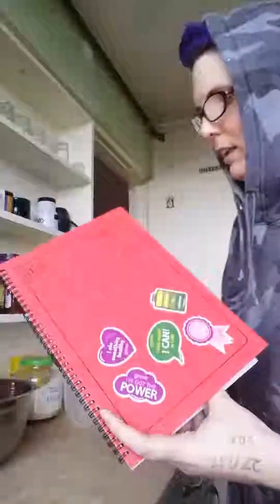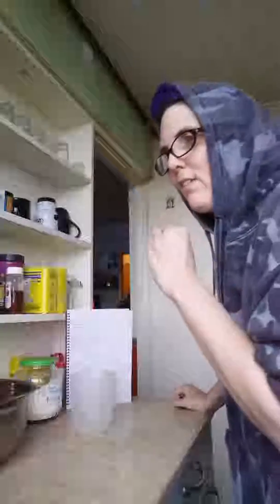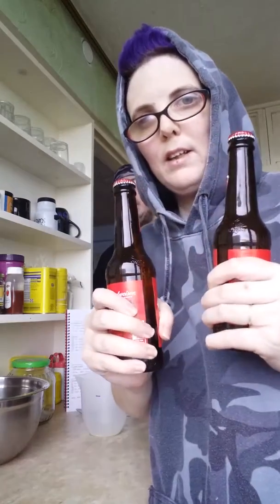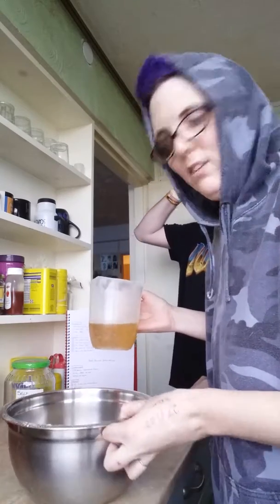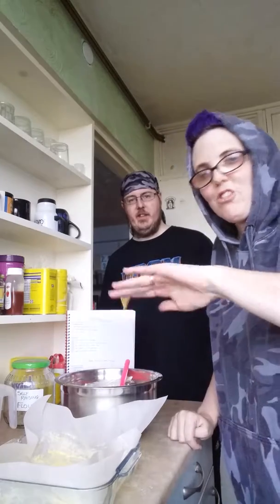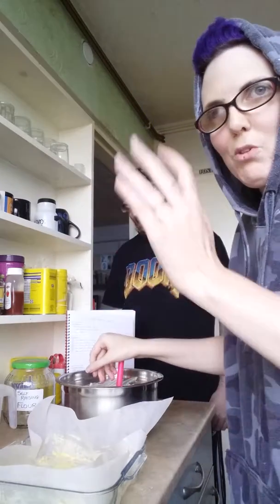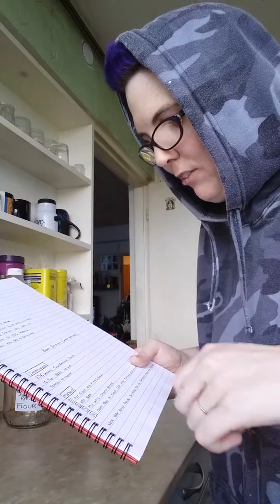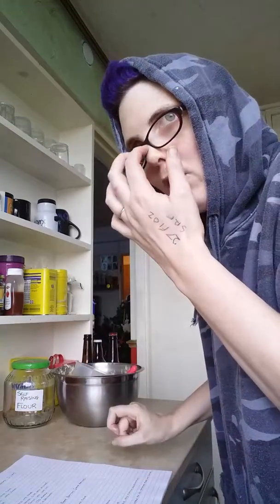Baking quick easy beer bread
I have been working on some quick and easy recipes that will hopefully be easier for learning disabled people to understand...and for physicaly disabled people to do.

This is my first recipe and hopefully first of meny cookery videos.
Chek out the chronicly sukie Facebook page to see pictures of the finished product.